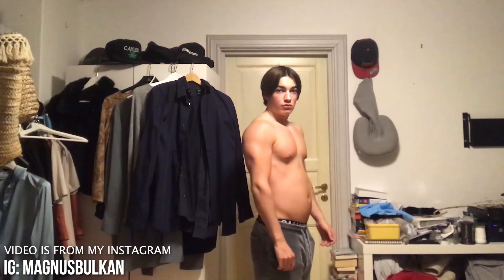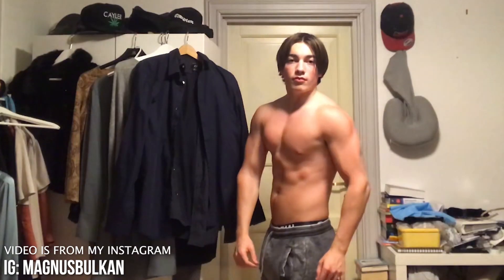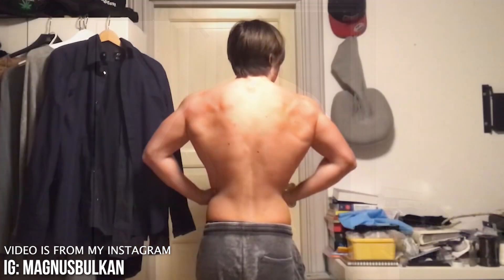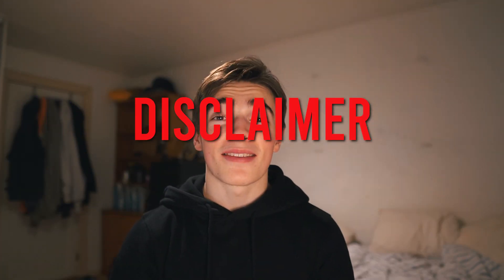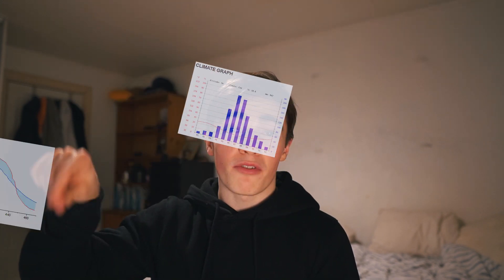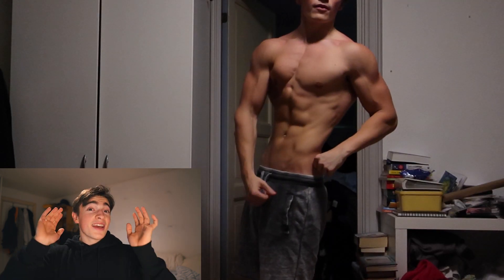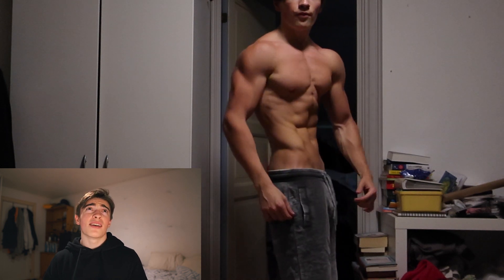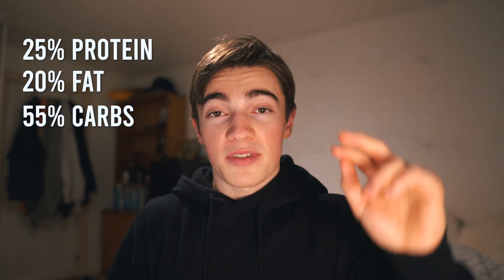EXPLAINING MY INSANE 7 WEEK TRANSFORMATION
Ive gotten a few messages over on instagram regarding my 7 week transformation. And I realised that the topic could help alot of people out. so here! in full detail I explain my 7 week transformation. The results might look amazing, but I didnt do it the way that I shoulve. Hope you learn something from this video. aswell from my mistakes:) Hope you have a great day!

Like the video or tell me what I need to improve on in the comments.